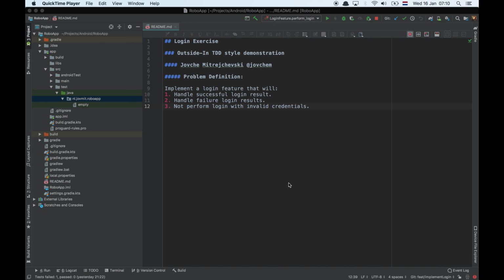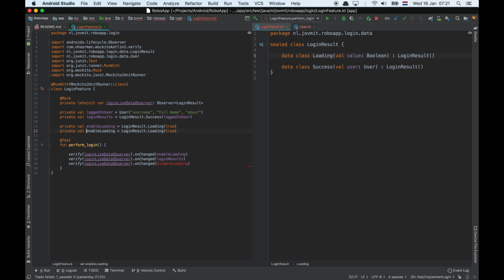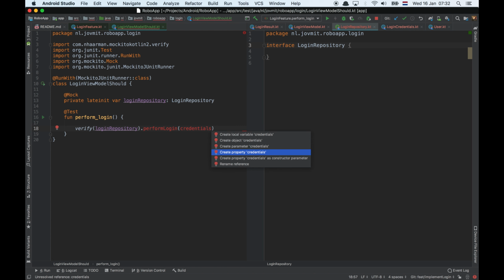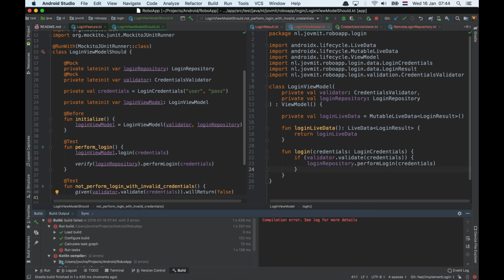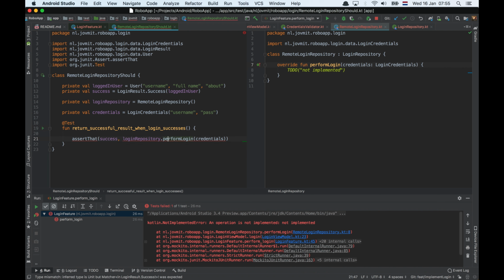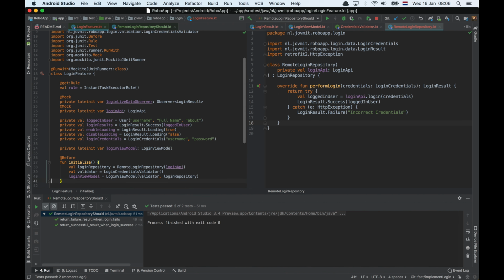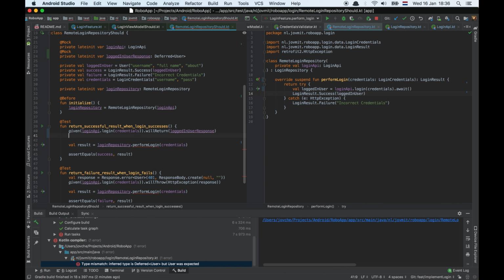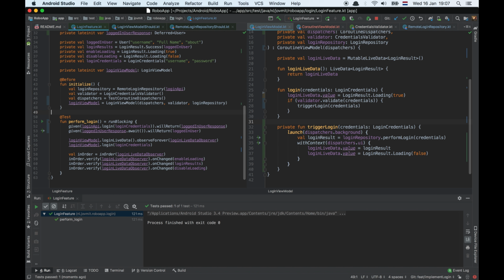Outside-In TDD on Android - Login Feature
Demonstration of Outside-In test-driven development on Android